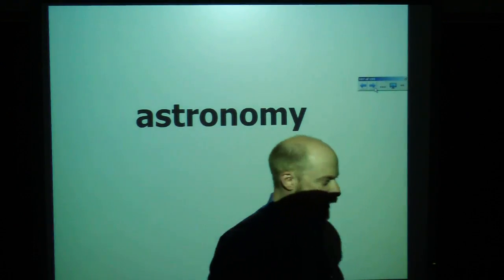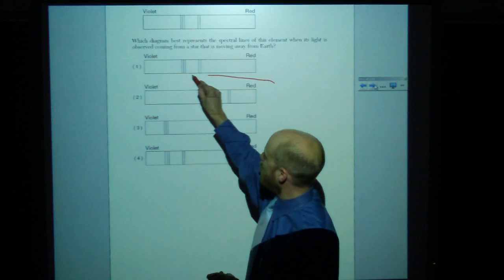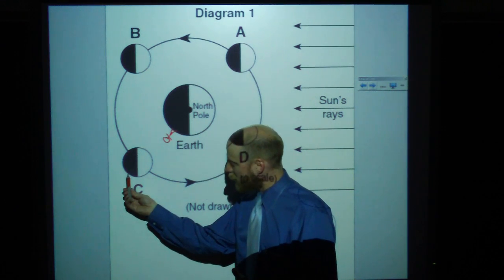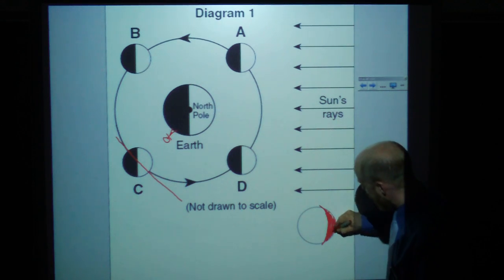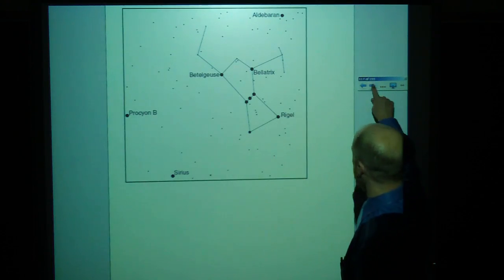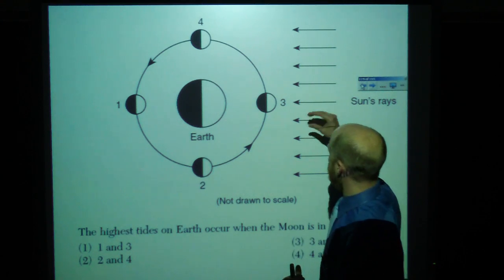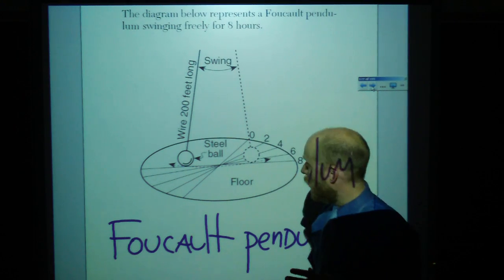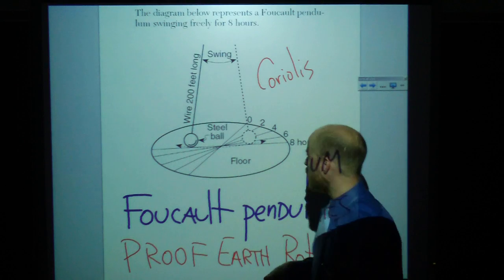Earth Science Review Episode 06: Astronomy Pt 1